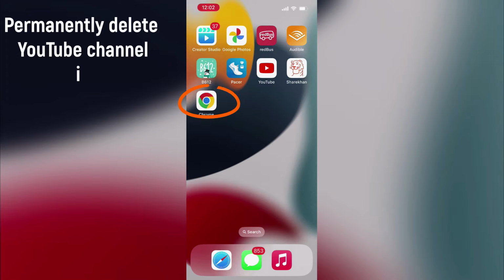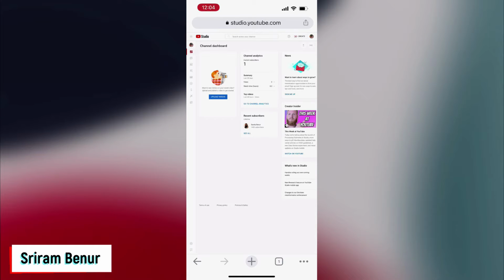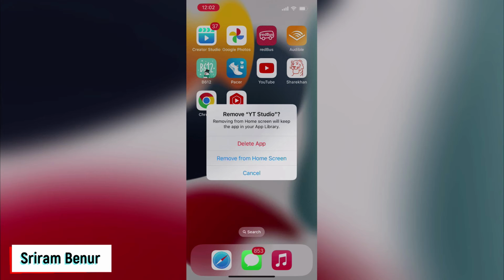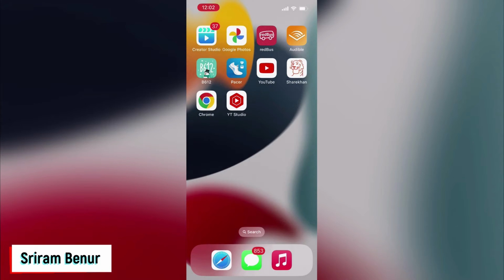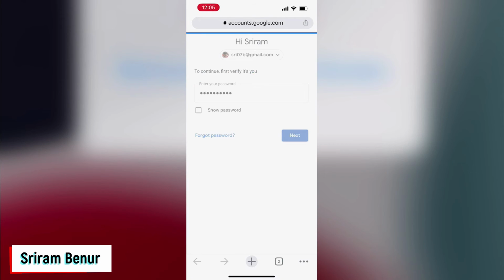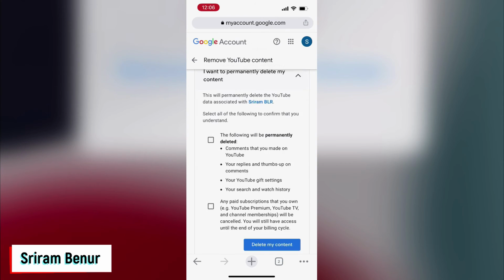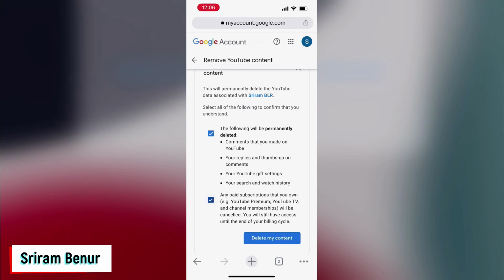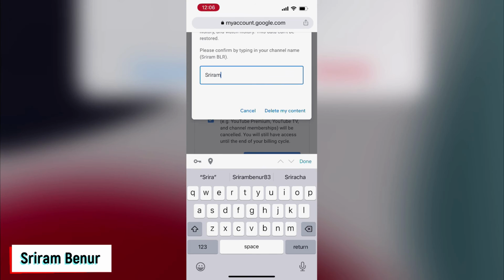2024 - Delete YouTube channel from Mobile in 2 Minutes (100% Working)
Simple steps to permanently delete youtube channel in 2 minutes from mobile.